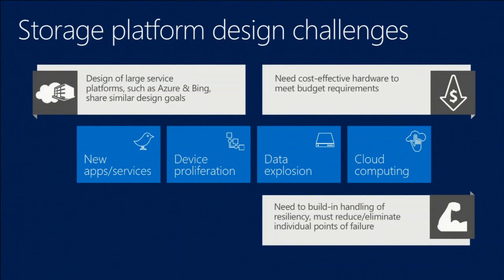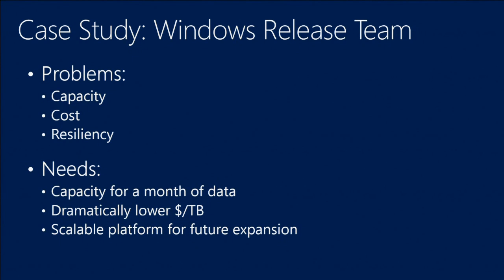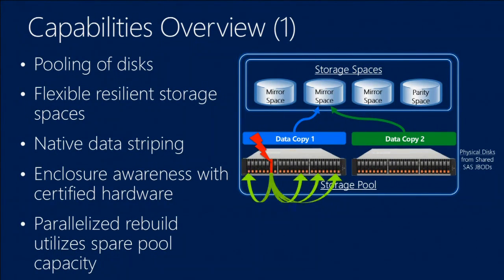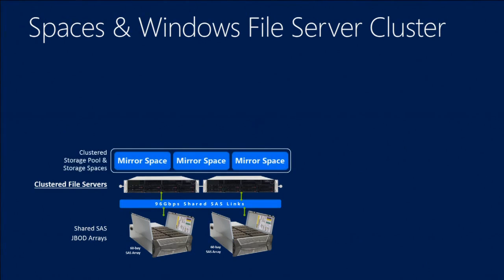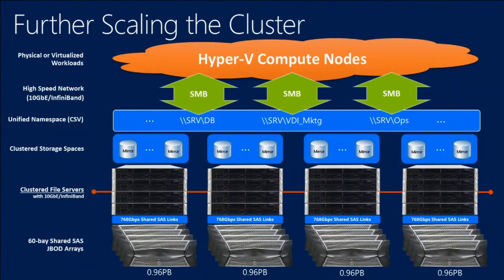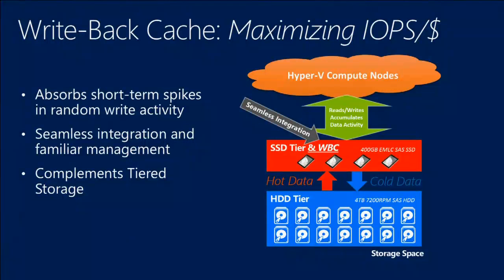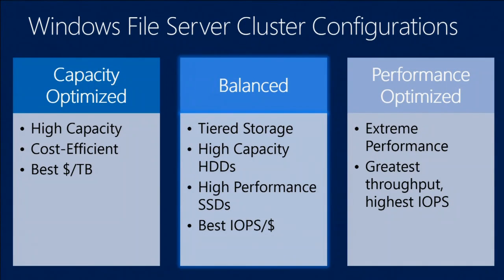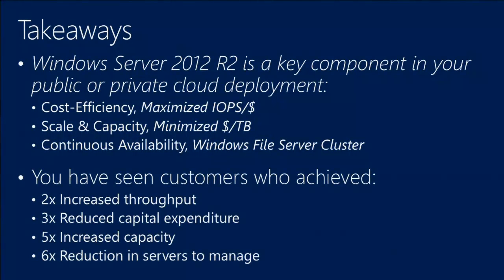TechEd Europe 2013 Storage Spaces What’s New in Windows Server 2012 R2